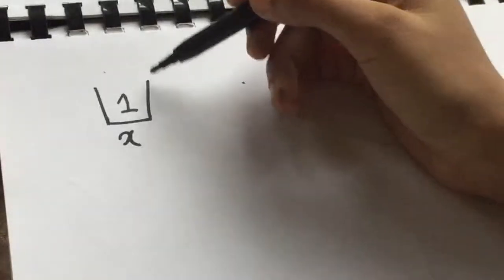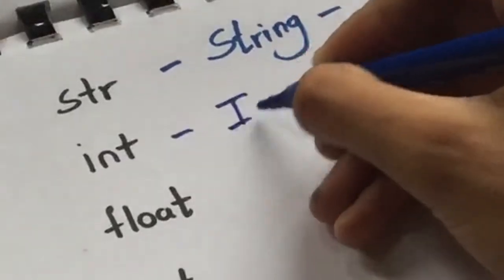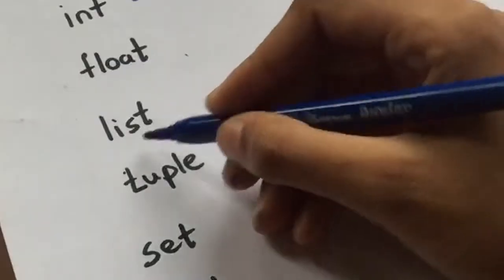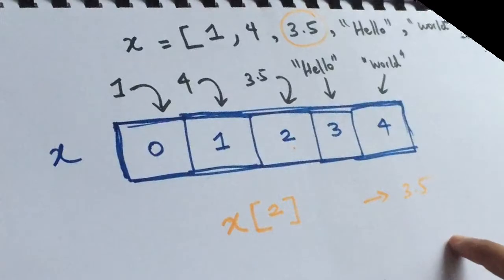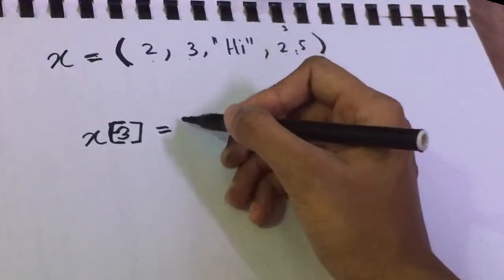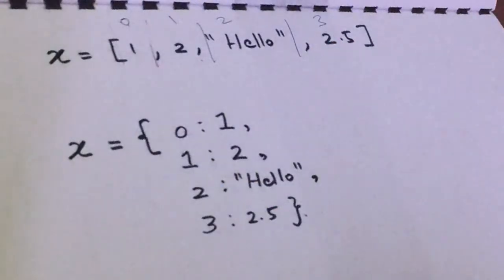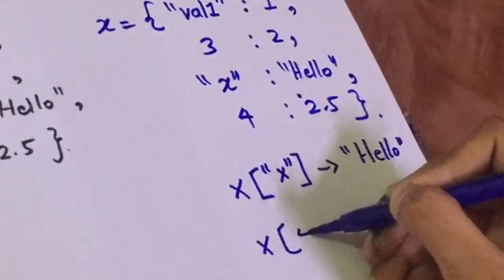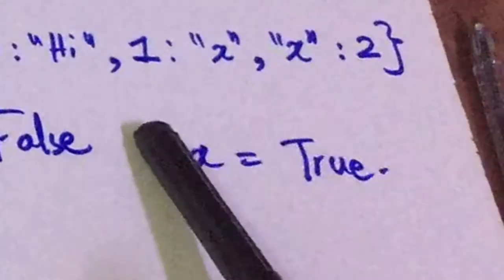Python Basics | Part 2/2 | Data types (String, Integer, Float, List, Tuple, Dict, Set, Boolean)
00:40 - String
01:12 - Integer
02:08 - Float
02:25 - List
04:40 - Tuple
05:56 - Set
08:22 - Boolean